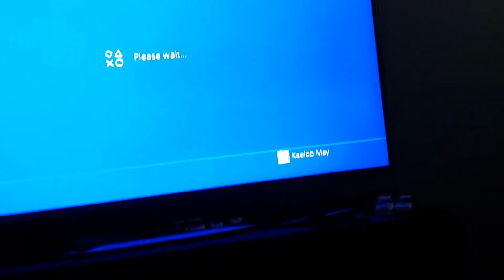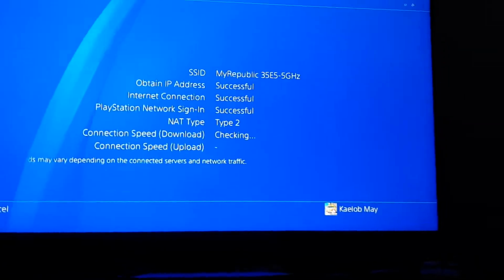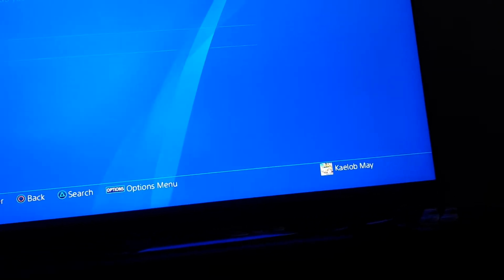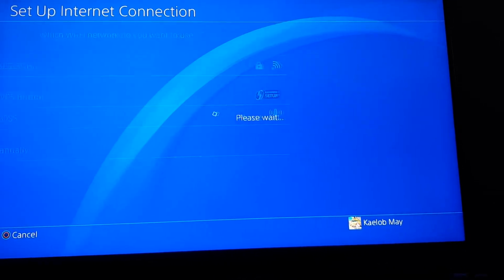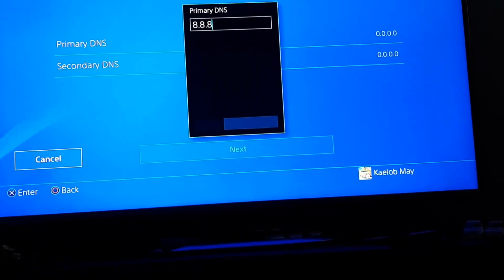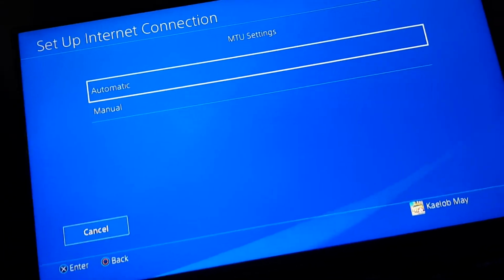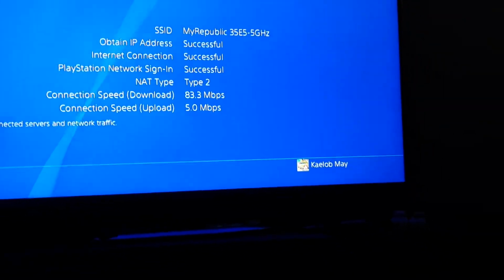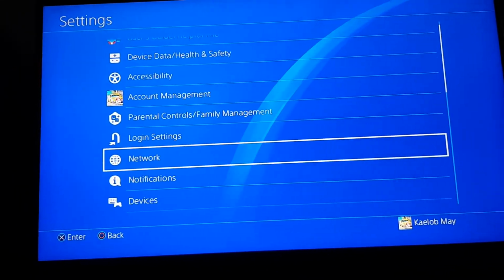How to get faster internet connection on PlayStation 4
You can have all different speeds all the time

link to different DNS's you can try